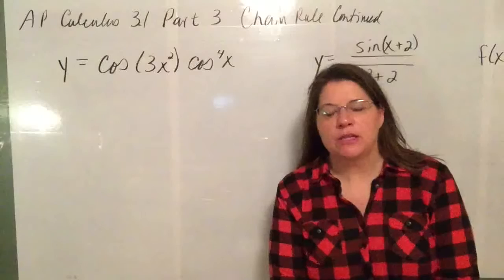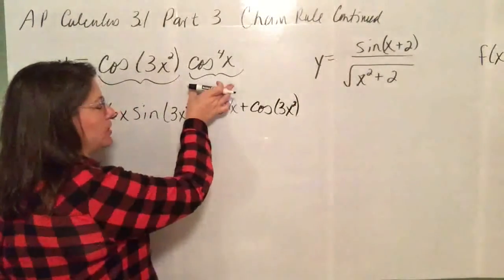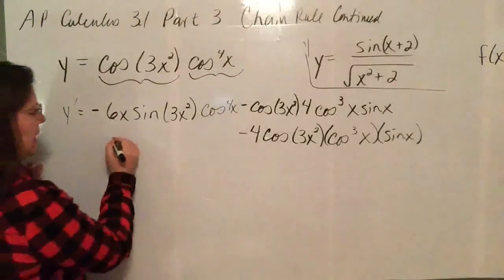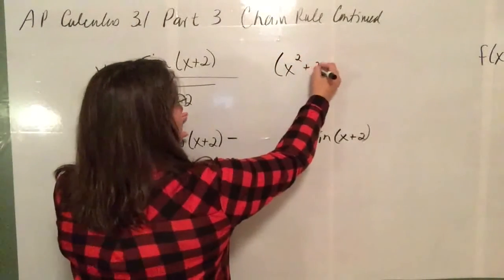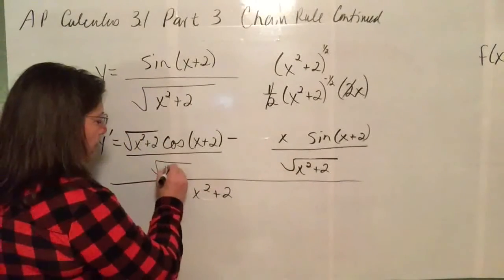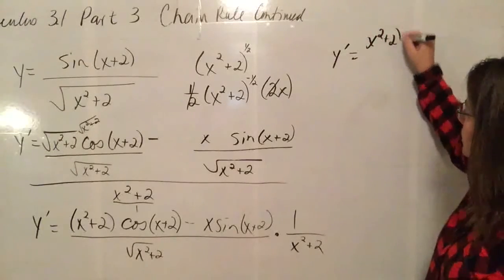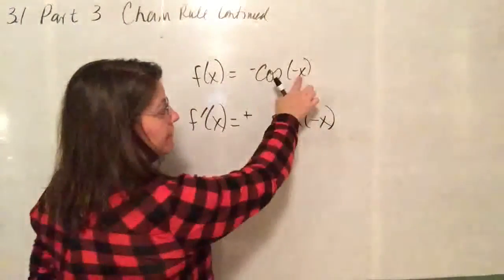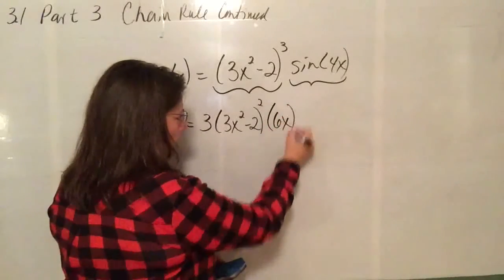AP Calculus 3.1 Part 3: The Chain Rule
Understanding when to use & how to identify the chain rule in combination with the product and quotient rules.